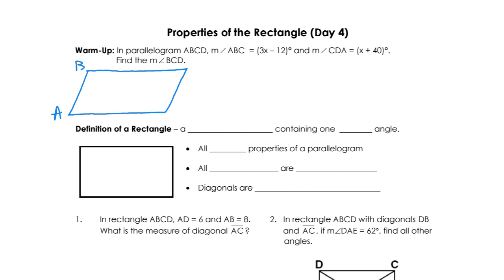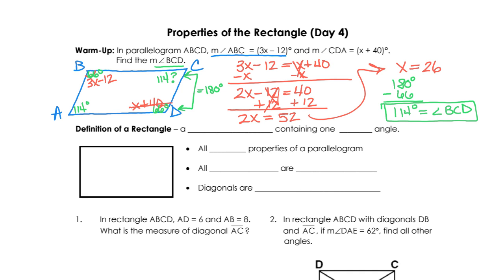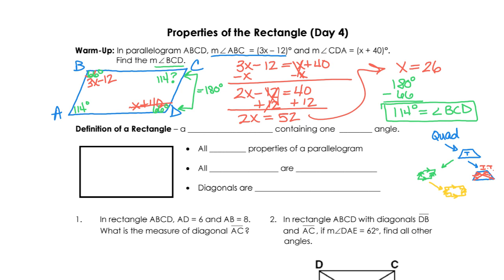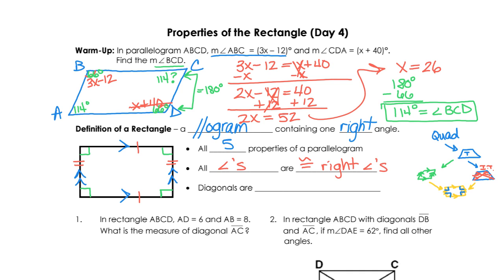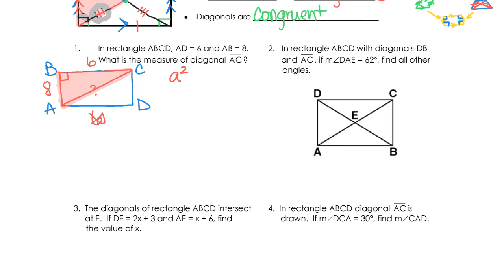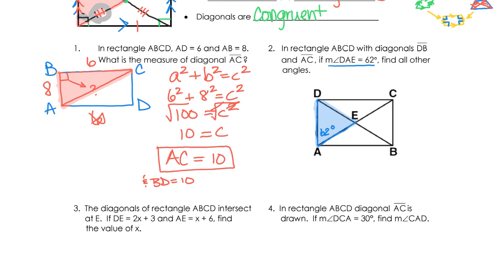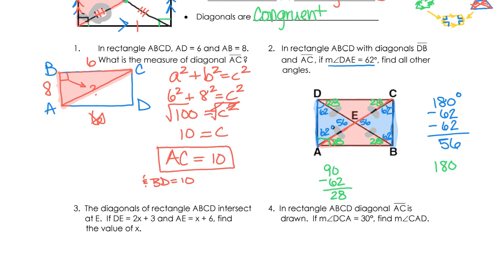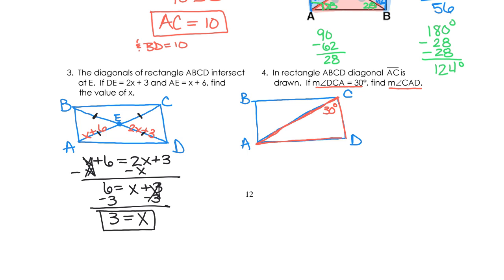Geo Unit 6 Day 4 Notes